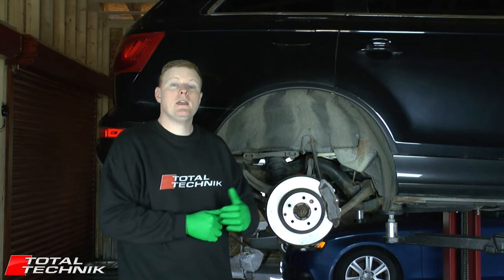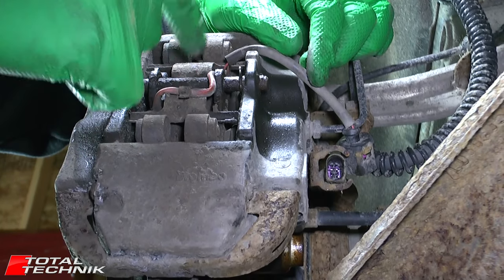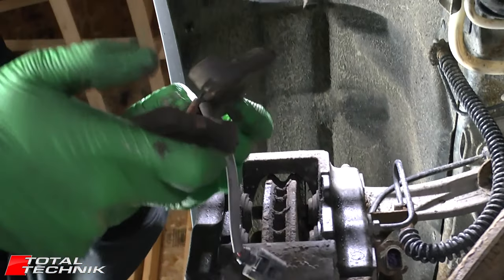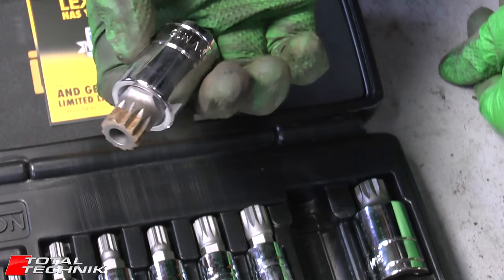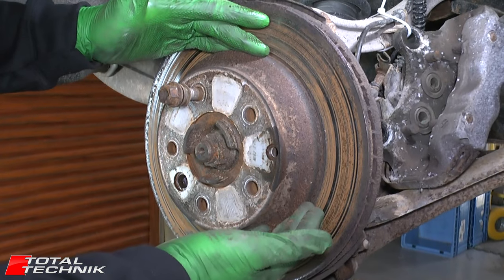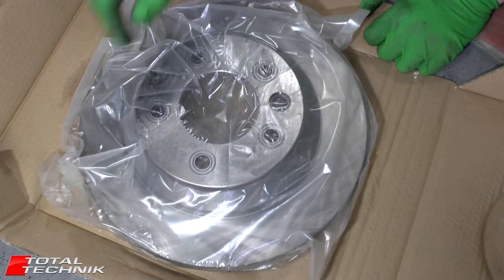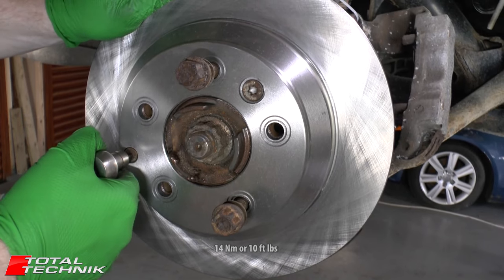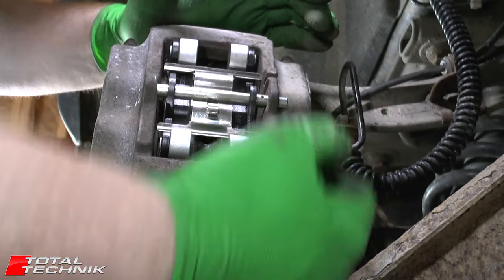How to Change Rear Brake Discs (Rotors) & Pads - Audi Q7 (also Touareg & Cayenne)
This video will show you how to change the Rear Brake Discs (Rotors) and Pads for your Audi Q7! The process is the also the same for the Touareg and Cayenne!

Rear Discs/Rotors (Please be sure to check compatibility):
Amazon UK
Amazon USA
Amazon Canada

Rear Brake Pads (Please be sure to check compatibility):
Amazon UK
Amazon USA
Amazon Canada

Brake Pad Wear Sensor Cables (Please be sure to check compatibility):
Amazon UK
Amazon USA
Amazon Canada

Punch Tools (long):
Amazon UK
Amazon USA
Amazon Canada

Hook Tools:
Amazon UK
Amazon USA
Amazon Canada

Caliper Rewind Tool:
Amazon UK
Amazon USA
Amazon Canada

Brake Pad Spreader Tool:
Amazon UK
Amazon USA
Amazon Canada

Brakeline Flare Spanners:
Amazon USA
Amazon UK
Amazon Canada

Brake Bleed Bottle Kit:
Amazon USA
Amazon UK
Amazon Canada

Brake Caliper Bleed Valve Caps/Covers:
Amazon USA
Amazon UK
Amazon Canada

Penetration Spray:
Amazon USA
Amazon UK
Amazon Canada

Brake Fluid Dot 4:
Amazon USA
Amazon UK
Amazon Canada

CHAPTERS:

0:00 Intro
1:50 Caliper Overview
7:30 Removing the Caliper Pin
12:21 Notes on rewinding pistons
14:33 Removing the old pads
20:33 Removing the caliper
26:09 Removing the old disc
34:08 Notes on handbrake shoes
35:56 Preparing & fitting the new discs
40:39 parking brake adjustment
45:00 Refitting the caliper
47:49 Notes on brake pads
50:58 Fitting the new brake pads
51:23 Putting everything back together
55:05 Final notes